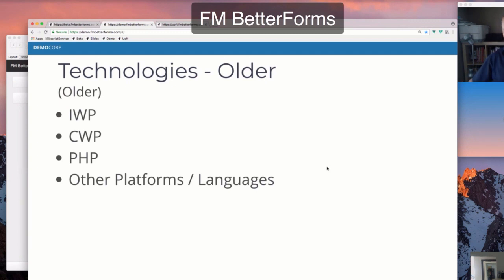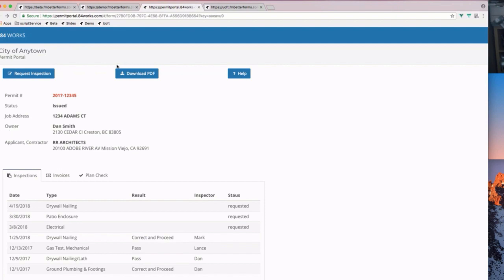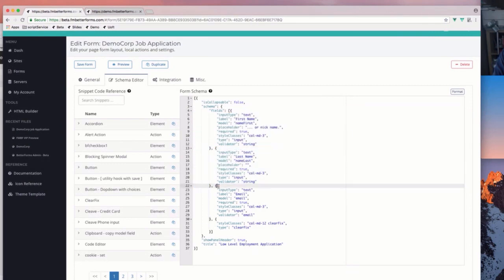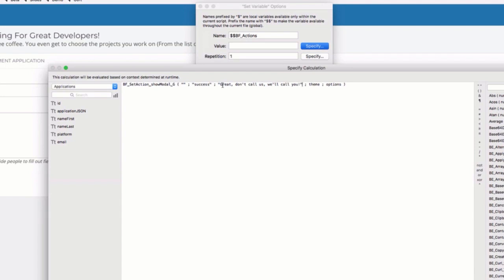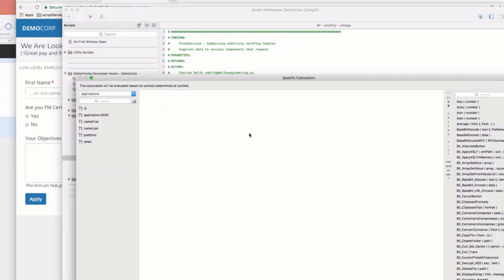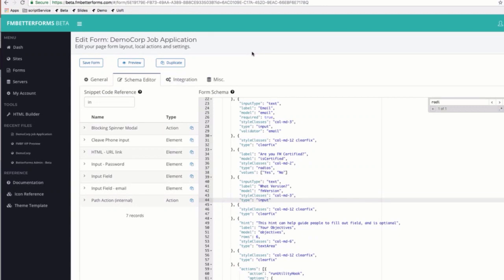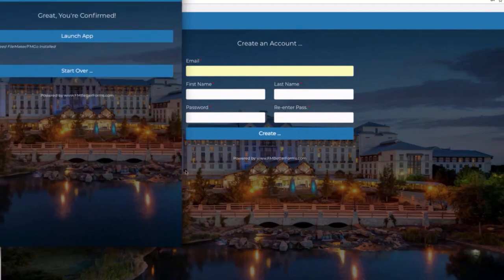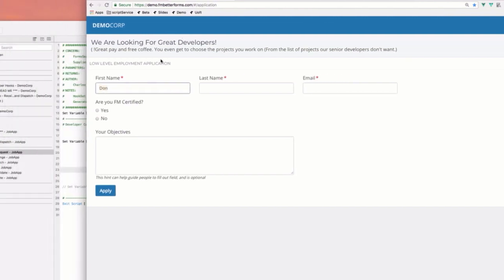FM BetterForms: A modern Approach to FileMaker Web Publishing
FM BetterForms

Yesterday (7-26-18), Charles Delfs and I did a FaceBook live session on his new software solution for FileMaker developers, FM BetterForms.  Don't let the name fool you:  This is a complete solutions that not only makes incredible web forms, with the data easily stored in your FileMaker solution.  It's also a web front end for your FileMaker solutions, with all the logic provided by the FileMaker solution.  It's very powerful, fast, and scalable, as well.

I've been working with Charles Delfs for couple of years now.  Our first project together was building a joint FileMaker/website solution for the NAACP of Hollywood Image Awards, where we integrated a FileMaker solution with the several rounds of voting to determine the winners in various categories – Movies, Music, Literature, and TV.

FM BetterForms is a must have for any FileMaker developer needing to give their clients an easy to use web experience with a FileMaker solution, be it simply web forms or a fully functional website driven by a FileMaker solution.  And it is easy to program.